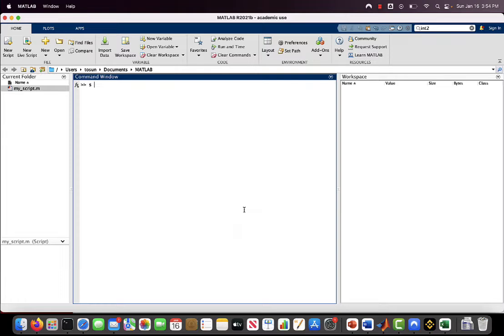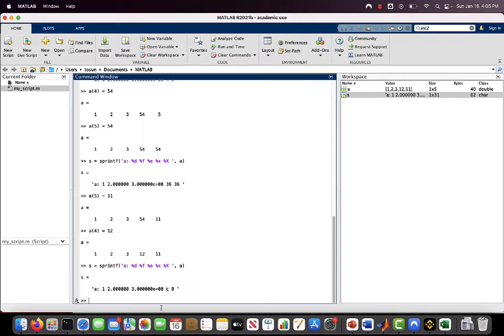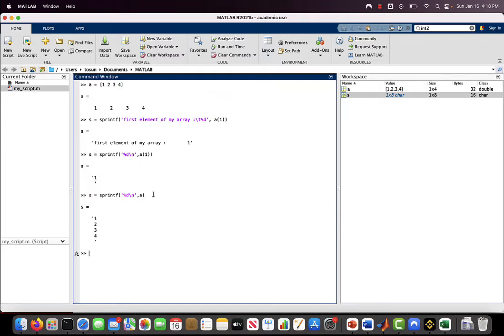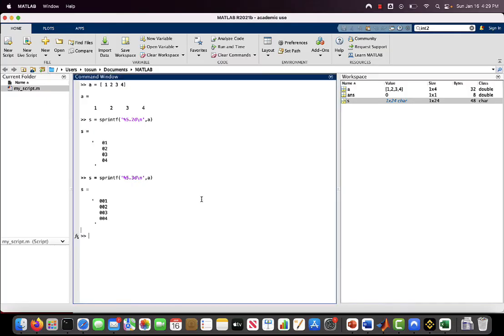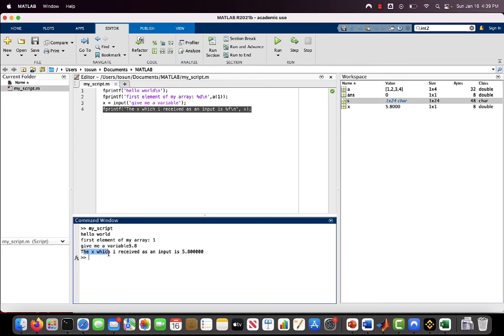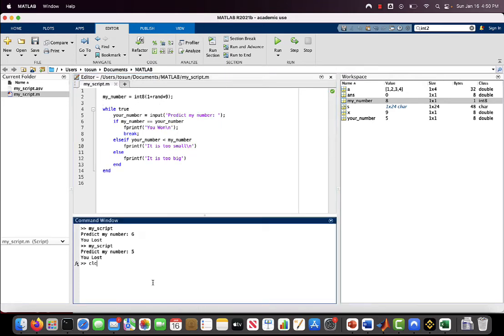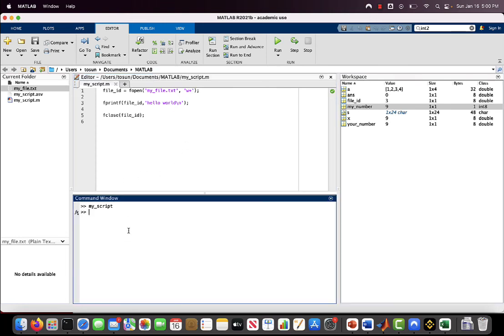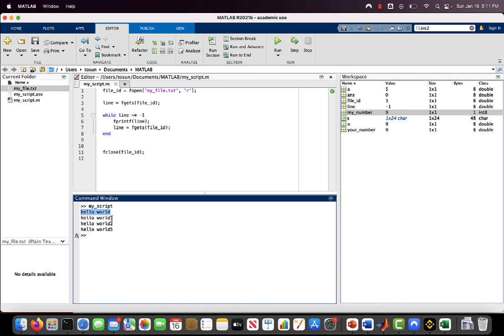Matlab Lesson 8 of 11: String Formatting, Input and Output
In this video, you will learn how to format strings. String formatting is combining multiple variables into one string. You will also see how to use the string formatting for printing into the command window as output and writing to a text file. At the end of the lesson, you will learn how to read data from a text file.